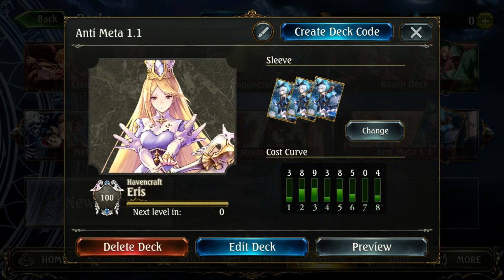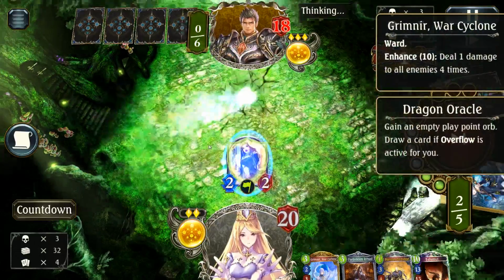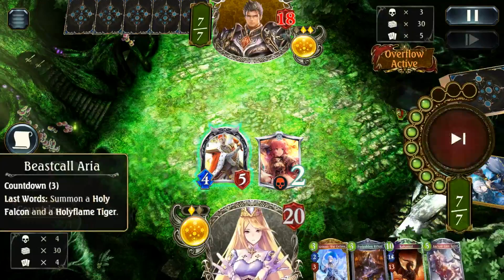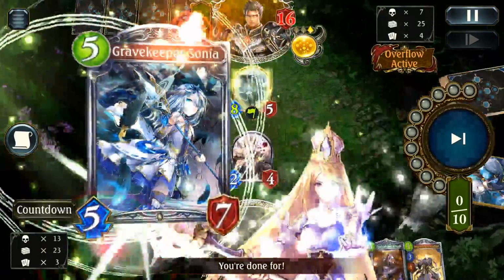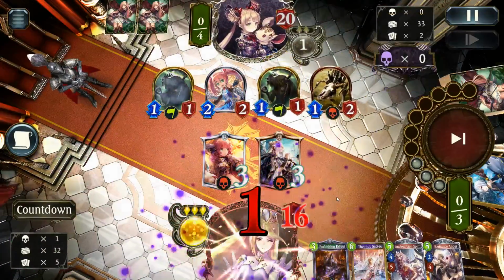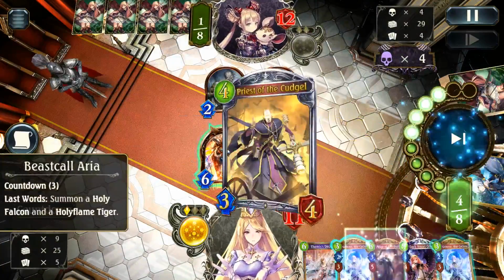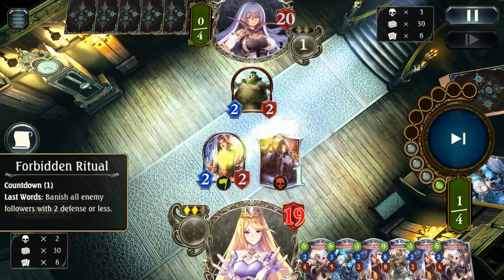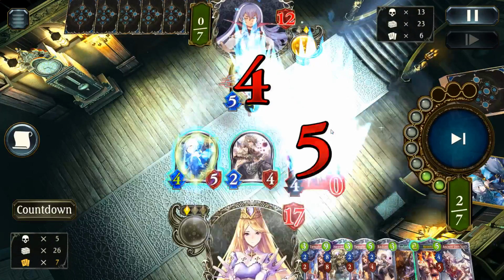[Shadowverse] Anti Meta HavenCraft Deck!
A great deck to kill off those pesky shadows and counter luna in to the dirt.

[Shadowverse Tempest of the Gods] Anti Meta HavenCraft Deck!

Stream Times
AEST
Monday ~12pm
Wednesday ~12pm
Friday ~12pm
Sunday ~12pm